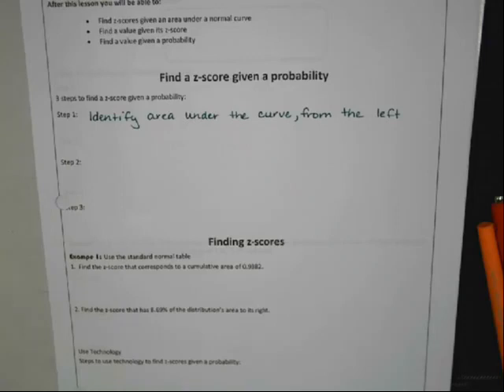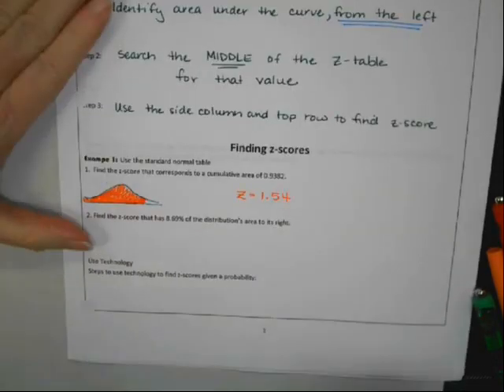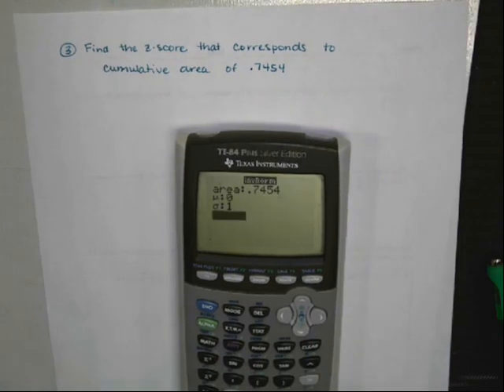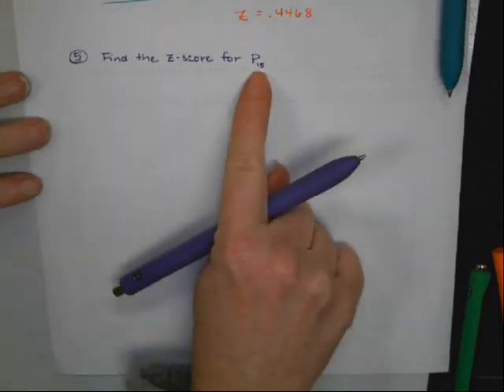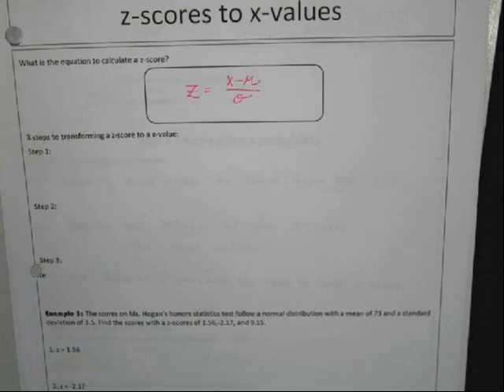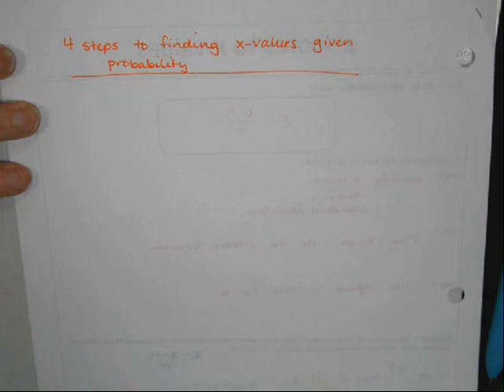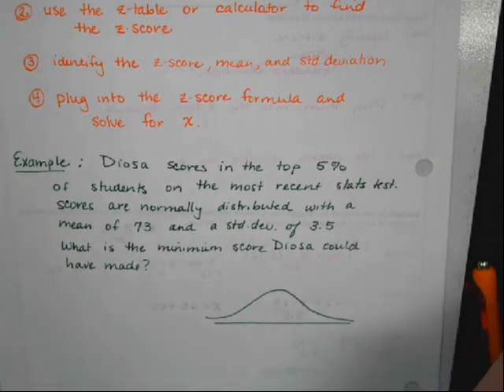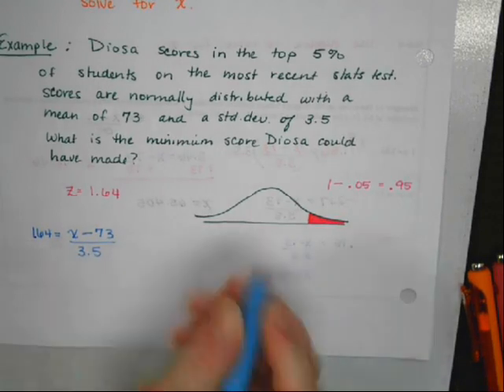Normal Distribution Notes